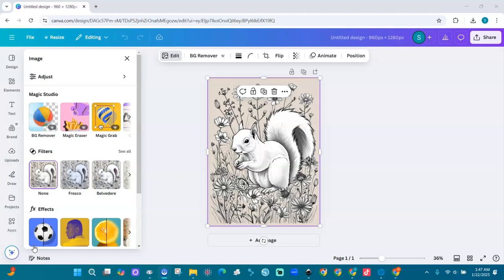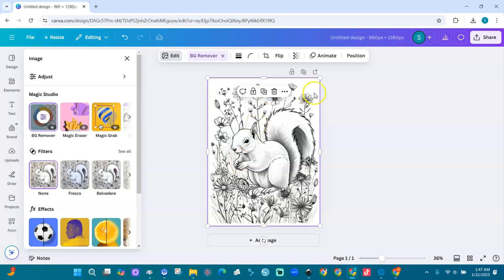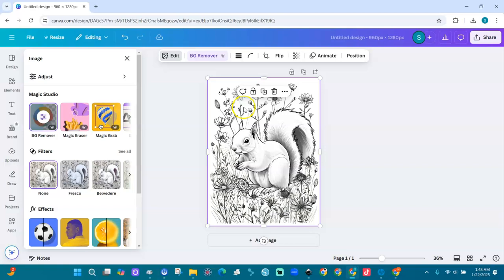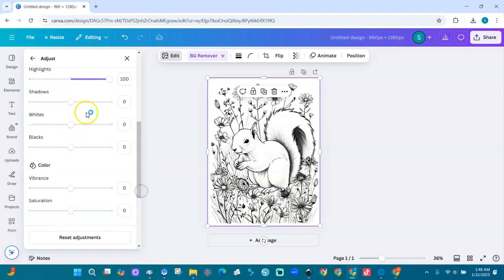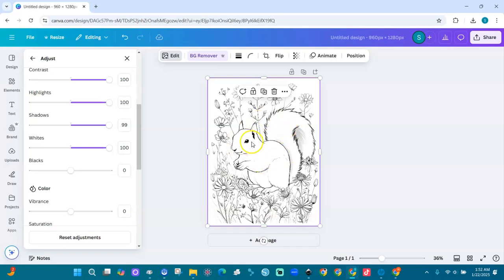How To PROPERLY Clean Up Coloring Pages in Canva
Hey Guys, In this video I go into details on how to properly clean your coloring pages in Canva.

The secret is in the adjusting of the buttons. Take a look at this video and let me know if it works for you.